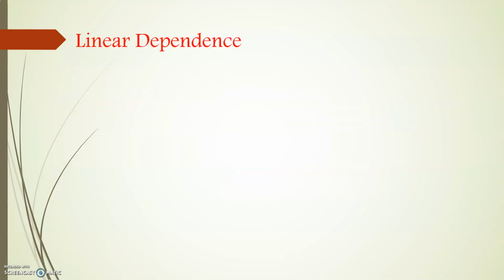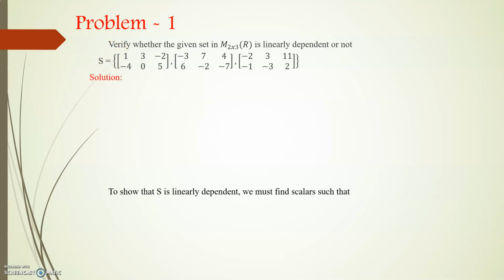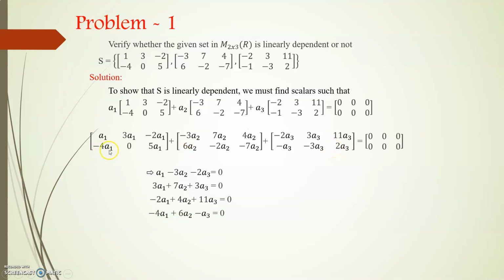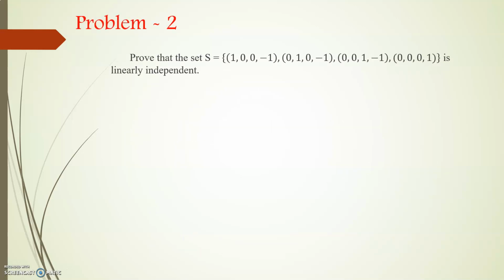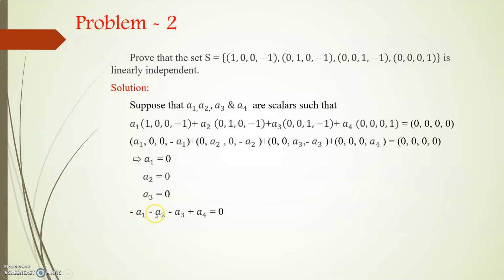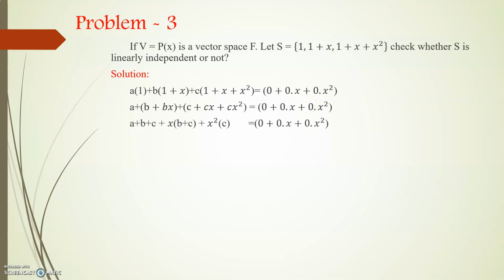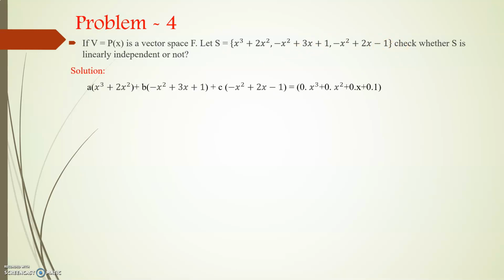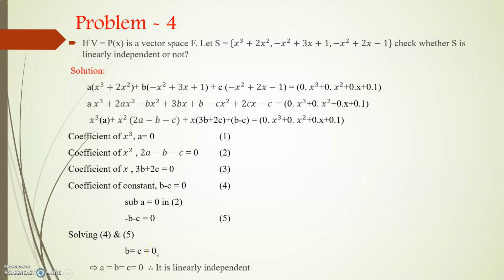Lecture 7 Linearly Independent